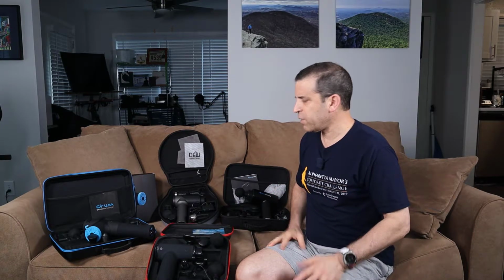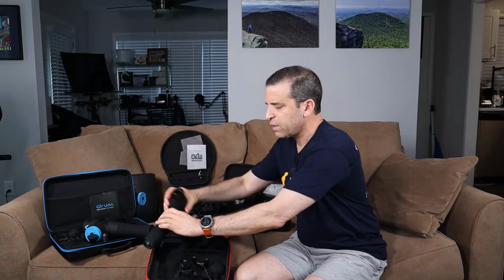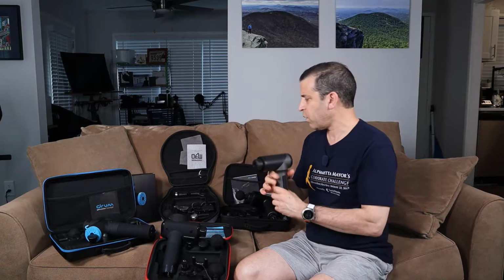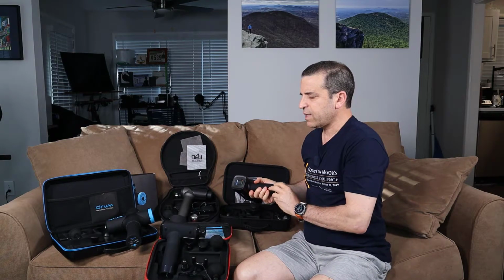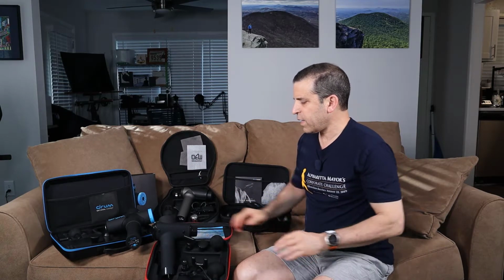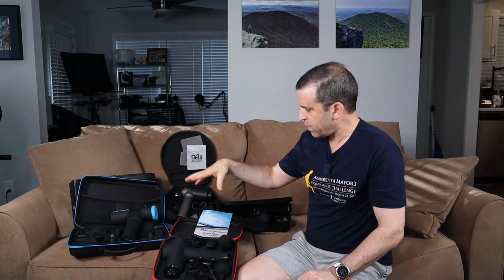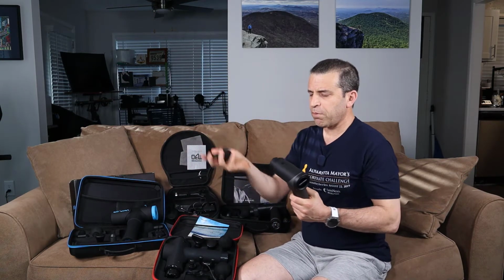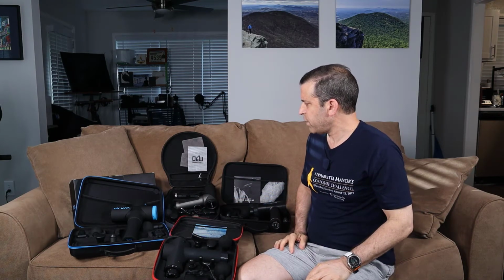Best Percussion Massage Gun Overview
With so many great percussion massagers to choose from, here are 4 that I had the opportunity to review and use.  They provide an excellent massage with with great power.  Some are heavier then others while some offer more power.  Hopefully this video will be of help when choosing a percussion massager.